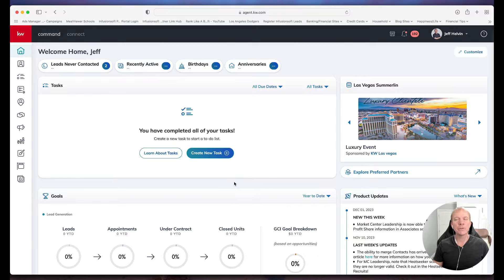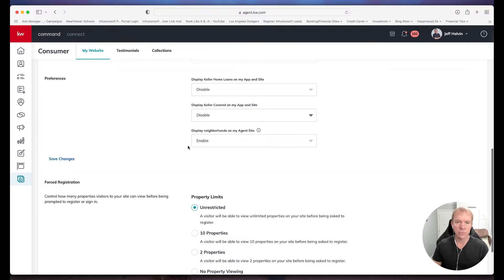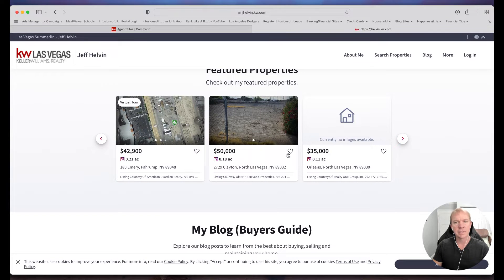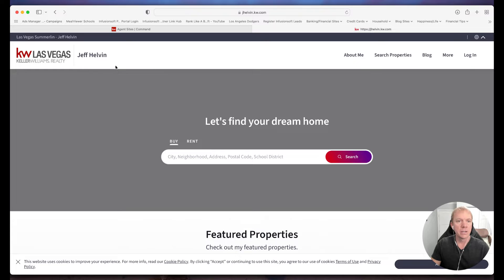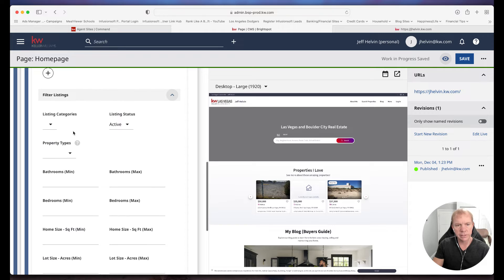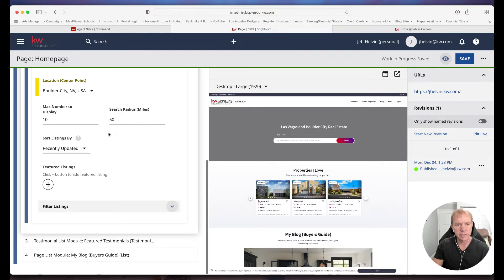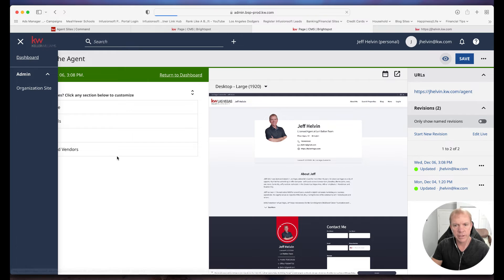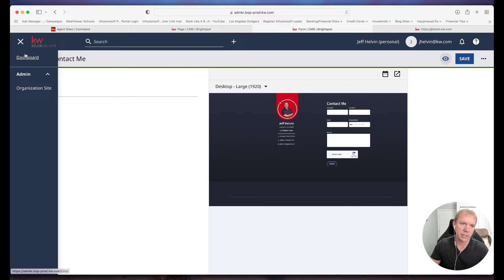How to Update Your new KW Command Agent Websites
Learn how to modify the home page, about page, contact page and blogs on your new KW Command Agent Websites!

These SEO-friendly websites include feature options like:
- CRM Integration
- Custom Sales Funnels
- Traffic Analytics
- Lead Magnets
- Design Options
- and more.